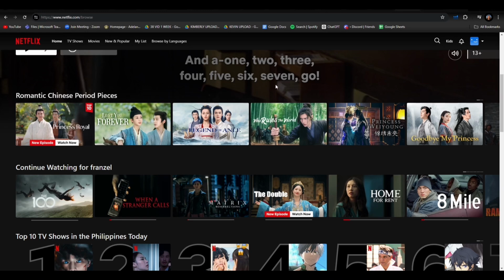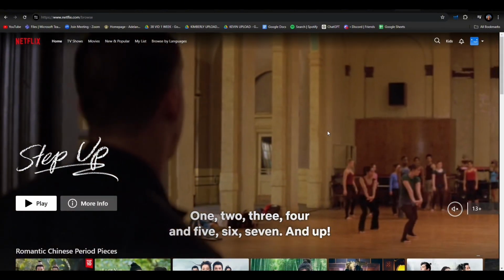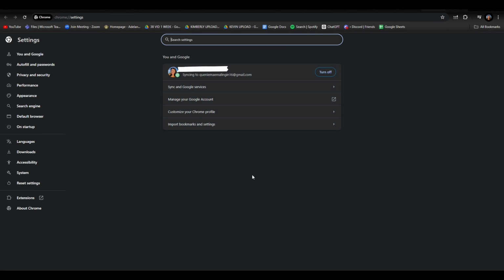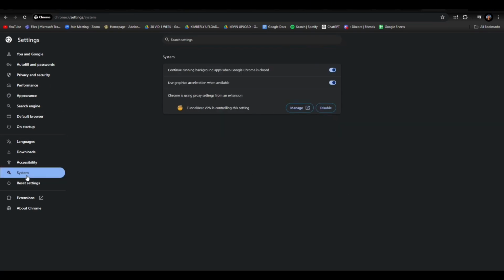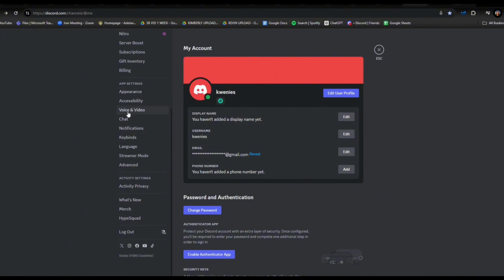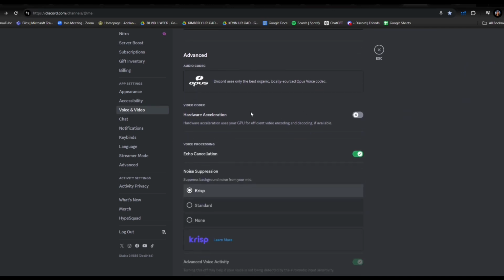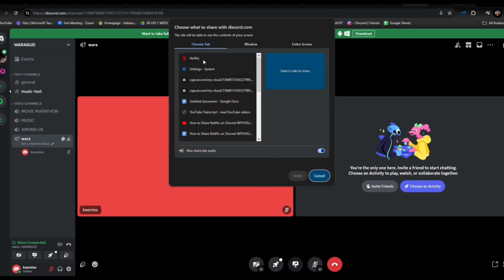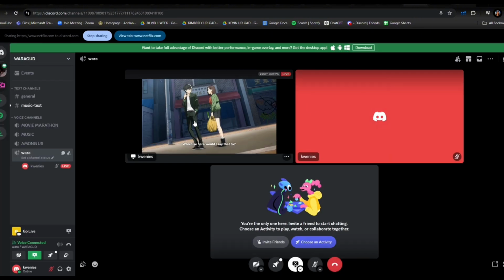How to Stream Netflix on Discord Without Black Screen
Learn How to STREAM NETFLIX on Discord Without Black Screen. In this video, I'll guide you through an easy, step-by-step tutorial to fix the black screen issue and start streaming Netflix on Discord smoothly in 2024.

Timestamp:
00:00 Intro
00:09 STREAM NETFLIX on Discord Without Black Screen (2024 Updated)